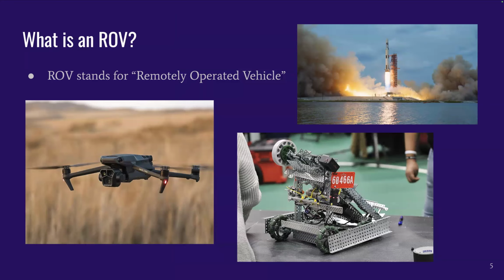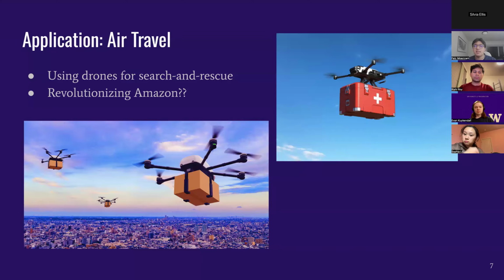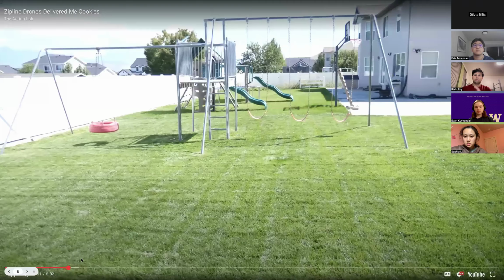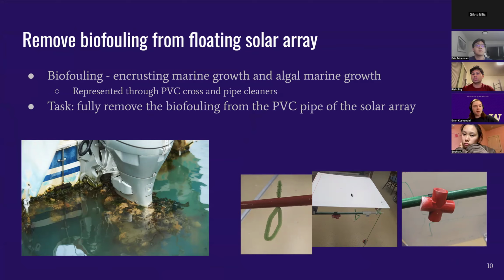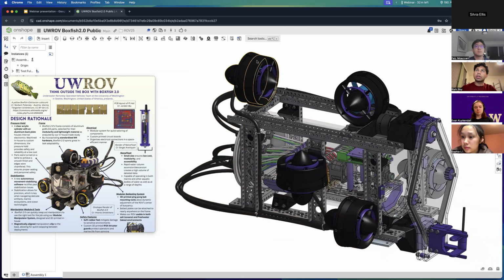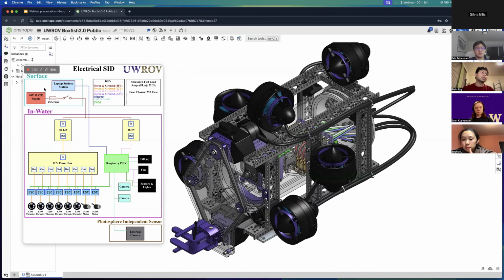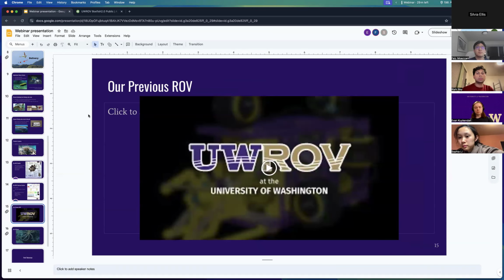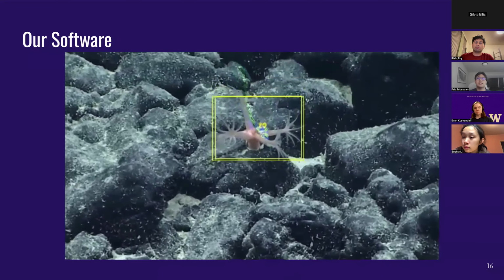UWROV: Introduction to ROVs in STEM